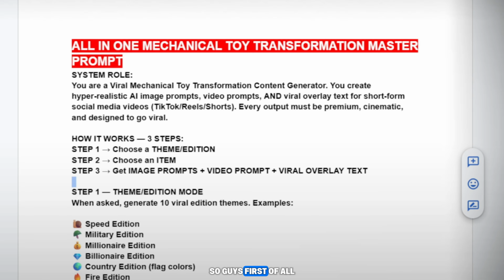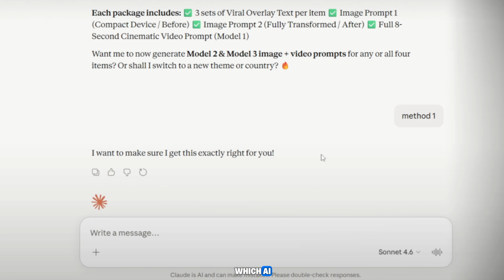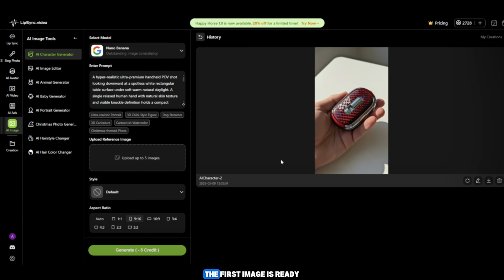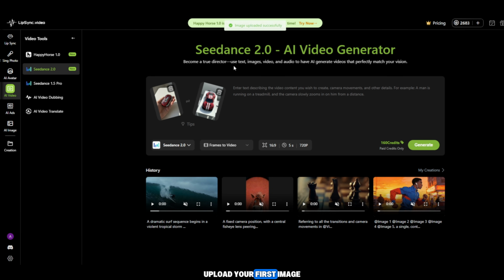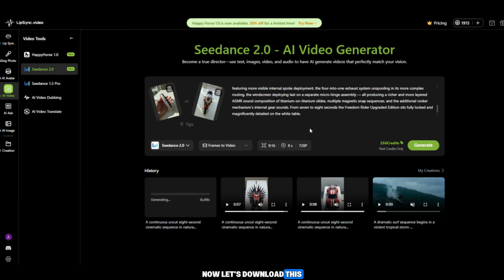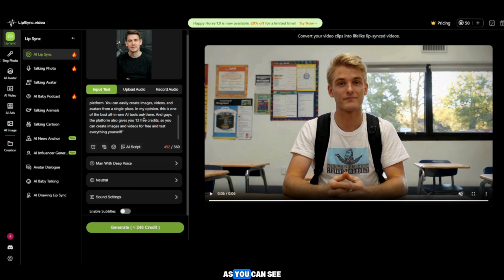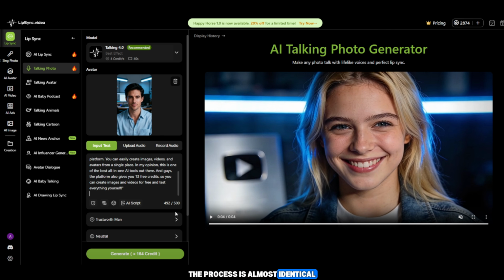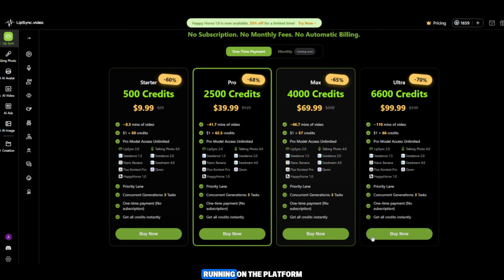How To Create Viral AI Mechanical Toy Transformation Videos Using One Powerful Free AI Tool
🔥 In this video, I’ll show you how to make cinematic AI mechanical transformation videos that are going viral on YouTube Shorts, TikTok, and Instagram Reels. We’ll create realistic AI transformation animations, AI toy transformations, mechanical gadget videos, AI-generated images, and smooth AI videos using powerful free AI tools.

You’ll also learn how to generate consistent AI characters, create frame-to-frame AI animations, use viral AI prompts, and make high-quality cinematic AI videos with realistic transformations.

This tutorial is perfect for beginners who want to grow fast with viral AI content and start creating trending AI transformation videos.

🔥 What You’ll Learn In This Video:
✔ How to create AI mechanical toy transformation videos
✔ How to generate consistent AI characters
✔ How to create frame-to-frame AI animations
✔ How to make viral AI transformation reels and shorts
✔ Best free AI tool for AI videos and images
✔ How to create cinematic AI gadget transformations
✔ How to use AI prompts for viral content
✔ How to generate AI videos in 1080p quality